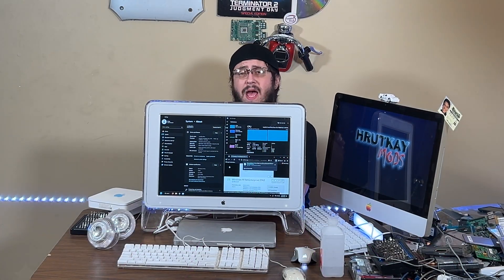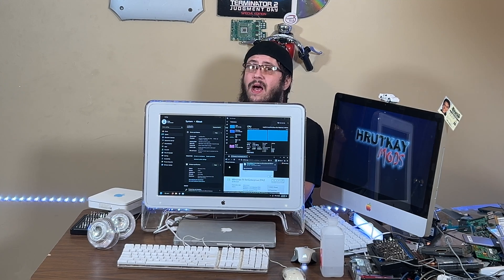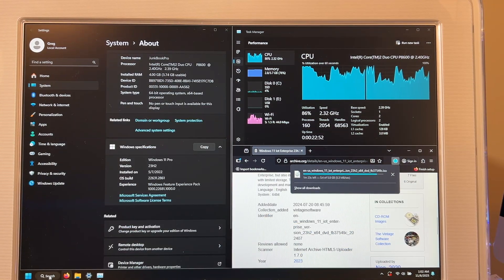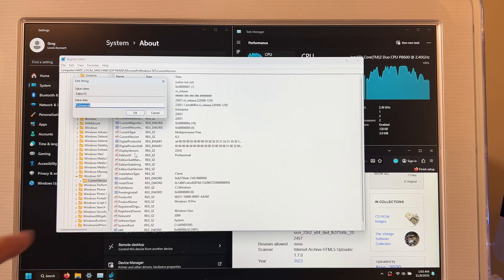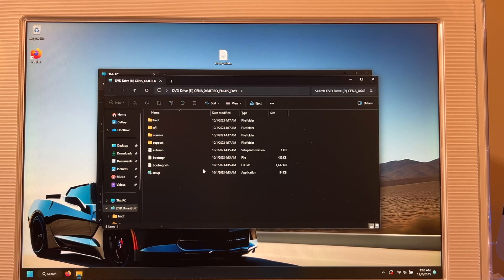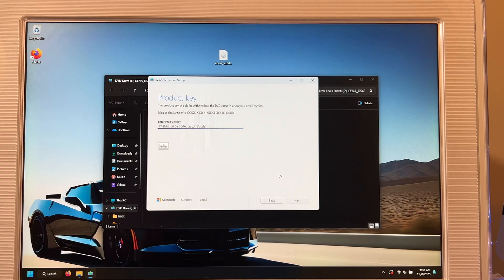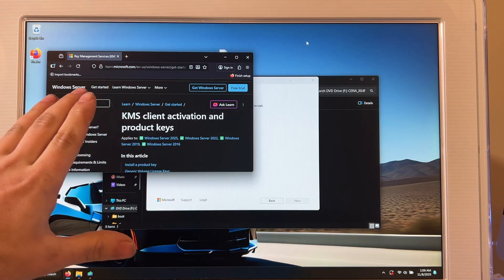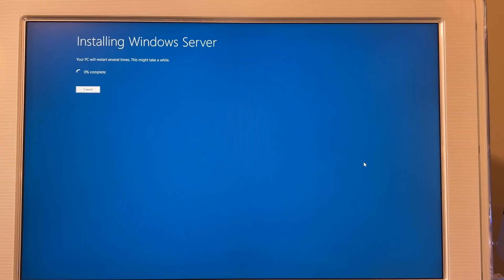Keep Windows 11 23H2 Updates Until Nov. 2026!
Windows 11 23H2 security updates stop on November 11, 2025. In this video I will show you how to convert your standard 23H2 install to IoT Enterprise so you can continue getting updates until November 10, 2026! This is useful for those of us that are still running Non-SSE4.2 CPUs which lack the POPCNT instructions required to run 24H2 and later.

Chapters:
0:00 Intro
1:33 Differences Between IoT Enterprise 23H2 & IoT Enterprise LTSC 24H2
3:16 What Is Needed For The Conversion
4:00 Registry Editing
5:04 Mounting The ISO Image
5:23 CMD Installer Launch
6:14 KMS Key Requirement
6:52 Installing Windows 11 Enterprise 23H2
7:18 First Boot
7:31 Activating With IoT Key
8:14 We Are Activated!
8:39 Wrap Up
10:15 Outro & End Credits

I have Facebook and Twitter pages too!